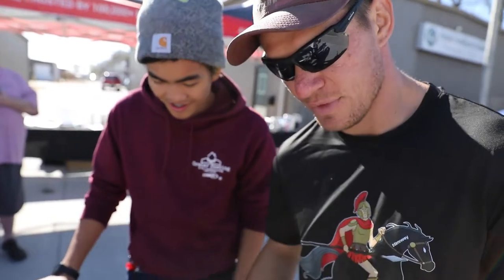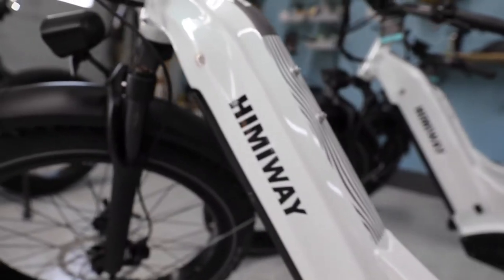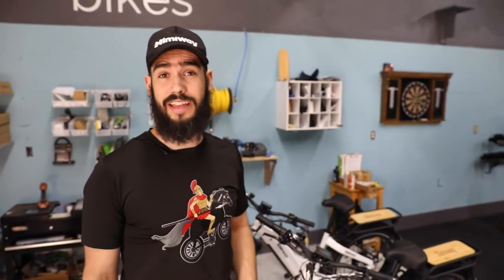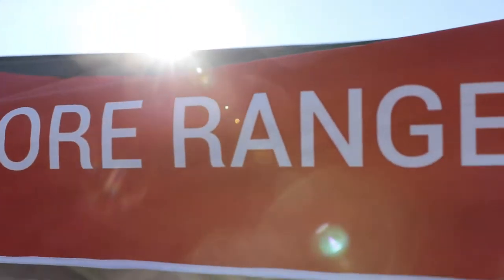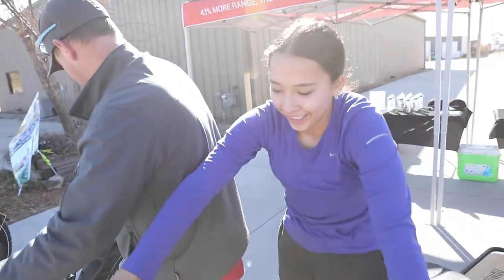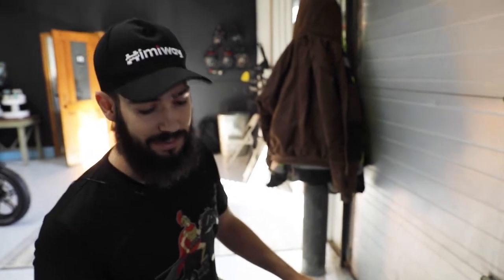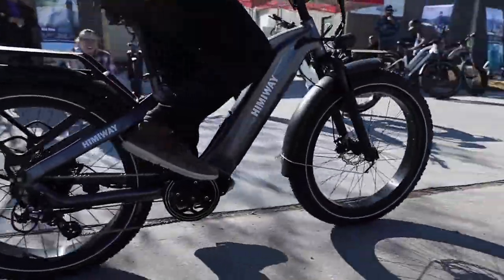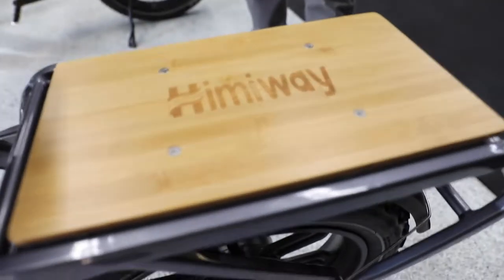Himiway dealer in IA | Ebike Iowa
Shop address: 1900 E Lincoln Way Suite B Ames Lowa 50010

Himiway Electric Fat Bike is equipped with a 48V 20Ah Samsung/LG battery, 750w motor power, and 26-inch Kenda Fat tires to let you go wherever you want.
Himiway can travel 80 miles per charge and provides you with the longest range of bicycles.
More than 80000 customers' choice — Himiway, the Long Range Electric Bike Expert